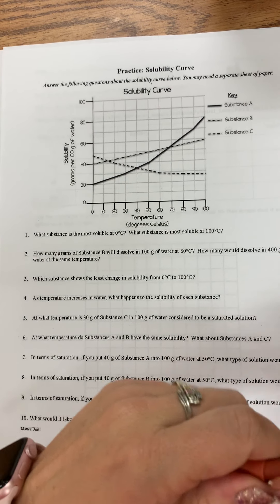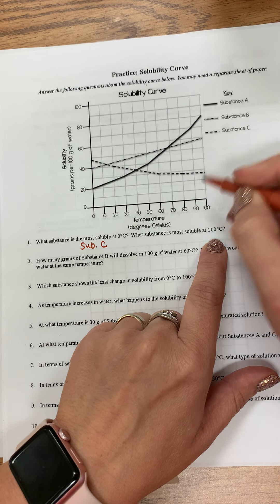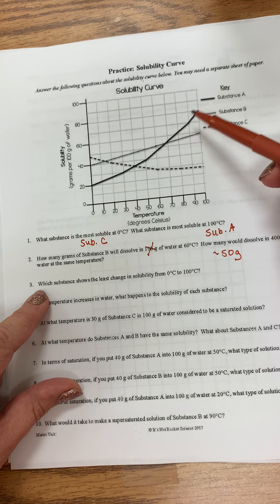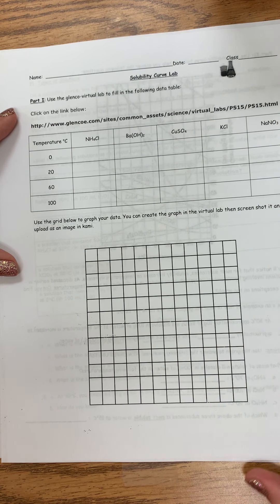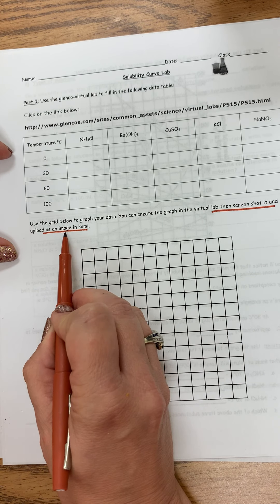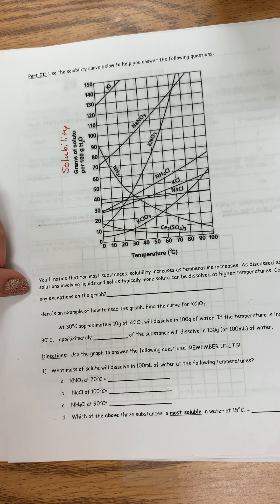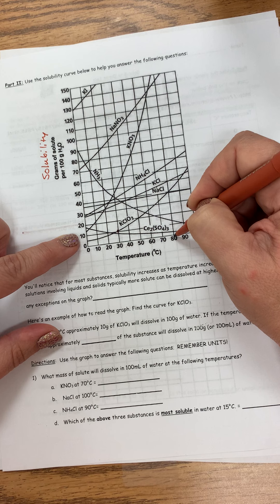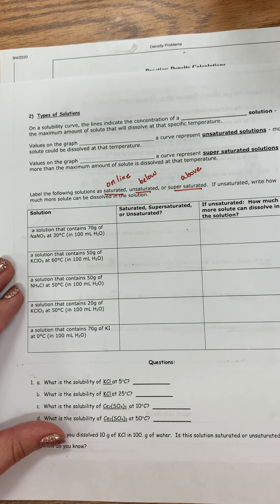Solubility Curve Explanation